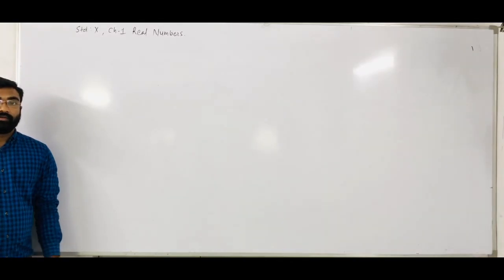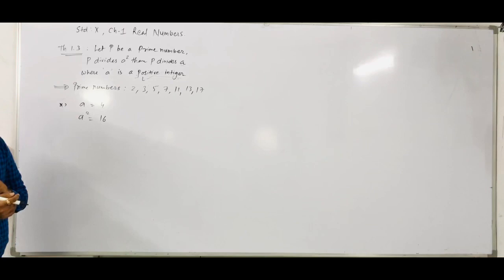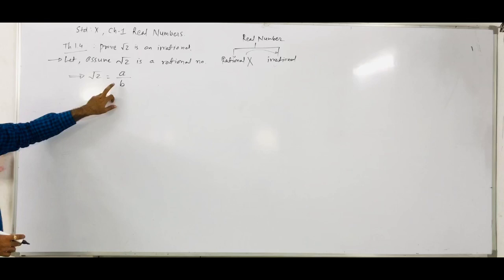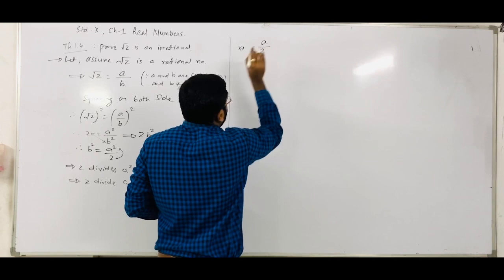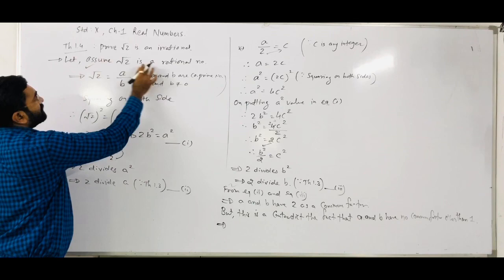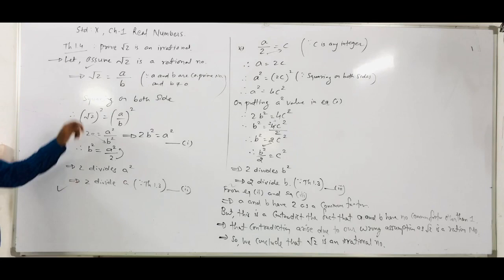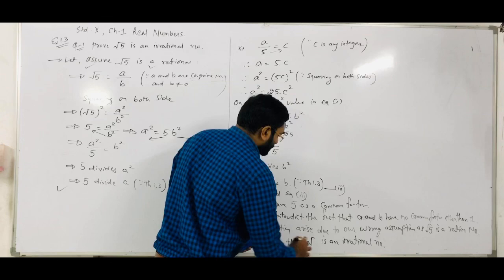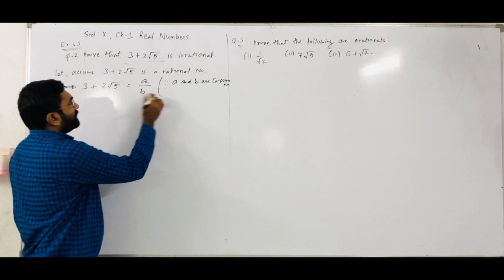NCERT/CBSE STD10_MATHS ch-1 Real Numbers Ex. 1.3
ch-1 Real Numbers Ex. 1.3
Proof of an irrational number